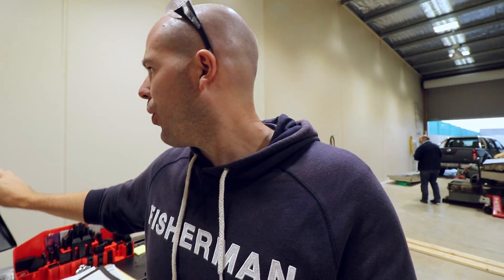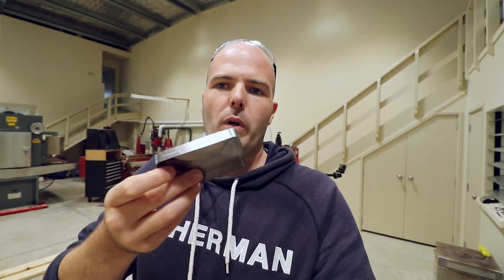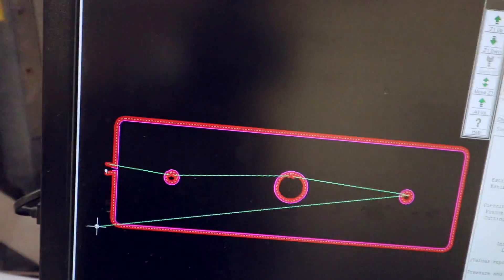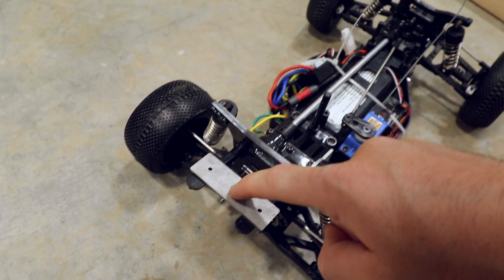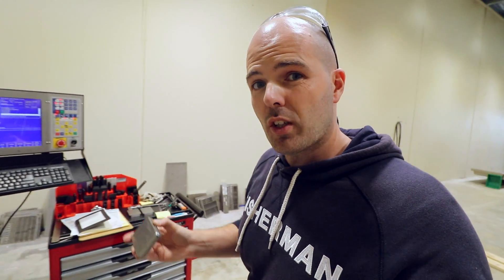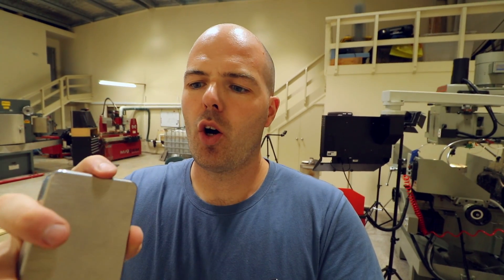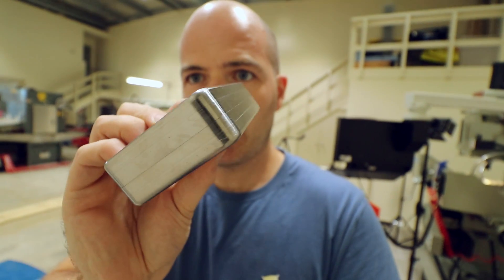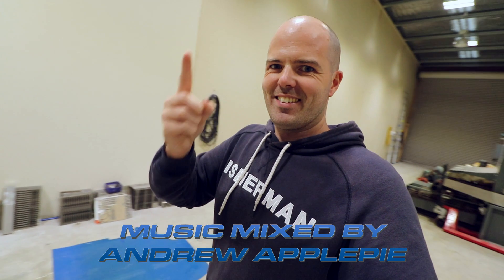Titanium Playing Card Holder (Part 3)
This is part three of making a titanium playing card holder. This is the first project I've done with the new cnc milling machine (apart from milling random pockets into random chunks of metal).

It'a almost done... just need to do some sanding and tumbling and then this titanium card holder is done!

MUSIC
Japan by Andrew Applepie
Festivities by Andrew Applepie
Gitty Cat by Andrew Applepie